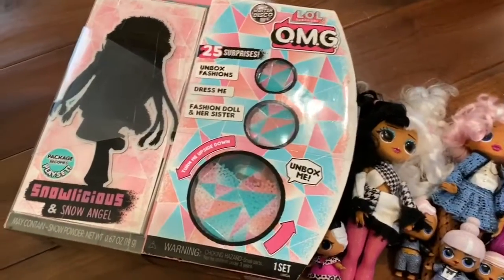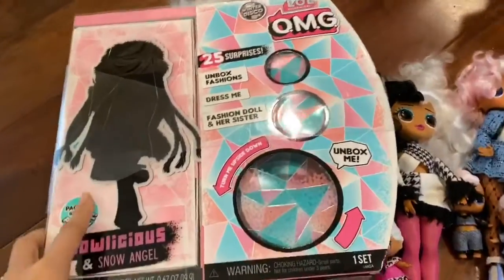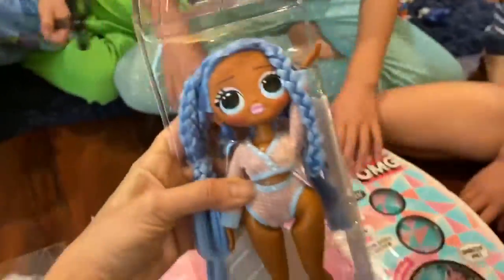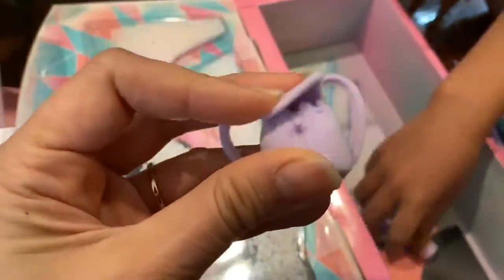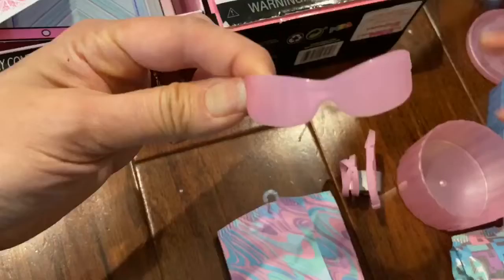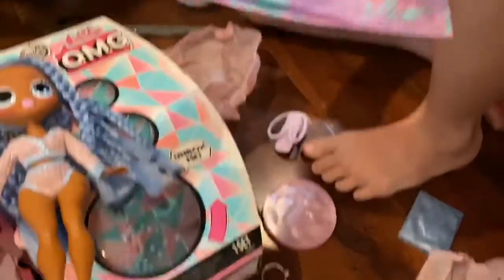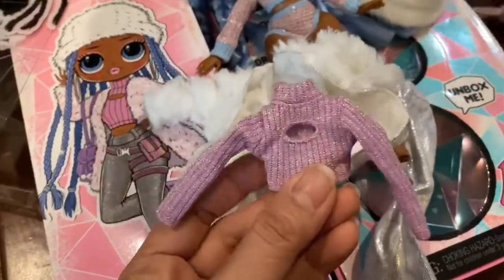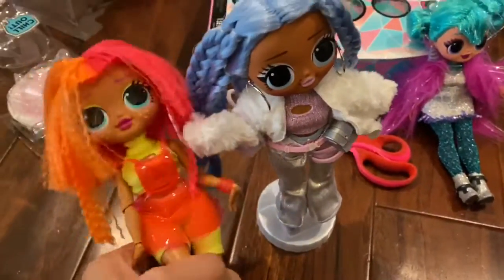Omg lol surprise snowlicious snow angel unboxing